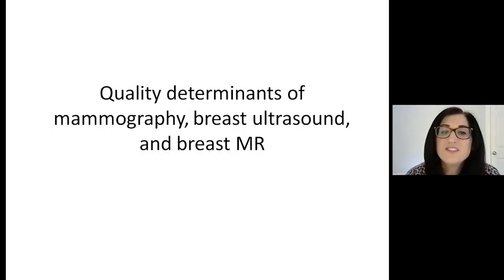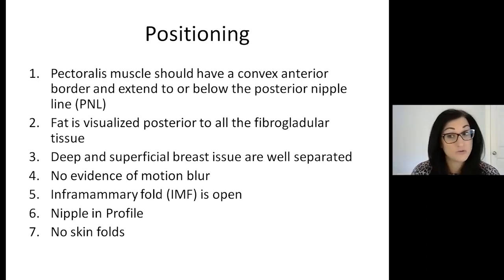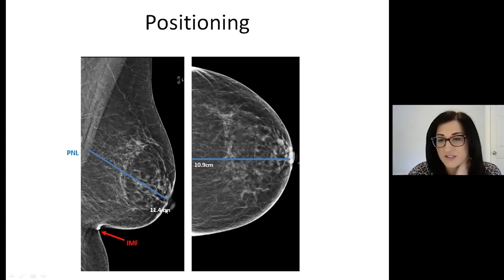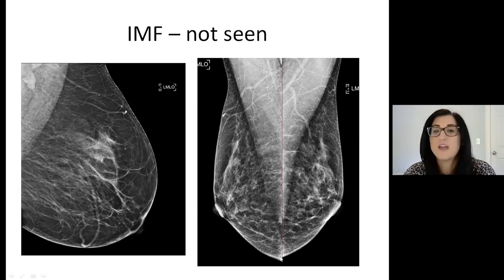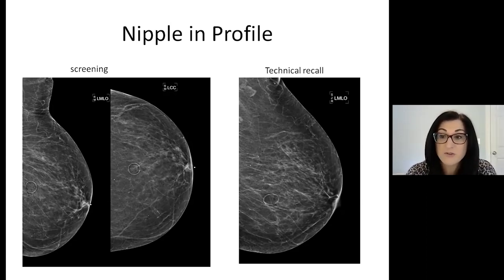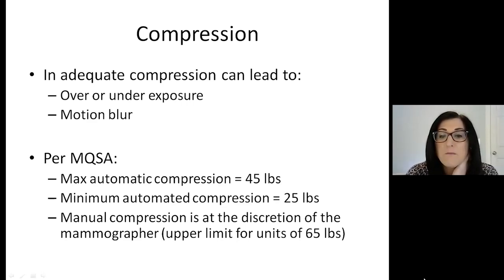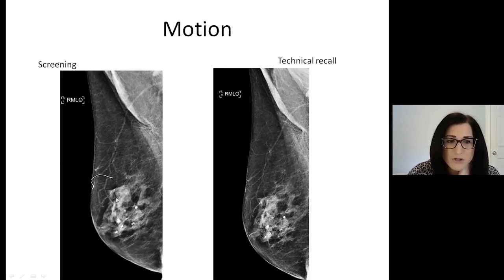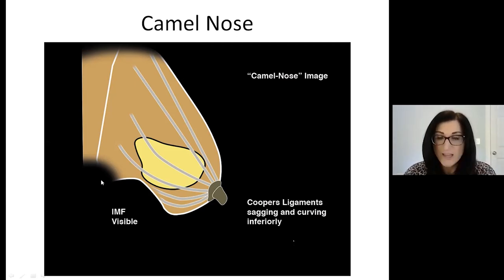Regulatory/Standards of Care in Breast Imaging - Quality Determinants of Mammography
Dr. DeBenedectis includes components and desired goals of the medical audit for breast cancer detection. She will also go over appropriate application of Breast Imaging and Reporting Systems, Mammography Quality Standards Act and it’s requirements, and finish up with quality determinants of mammography, breast ultrasound, and breast MRI – including position, image processing, optimal technique and equipment.

Dr. Carolynn DeBenedectis is an associate professor of radiology at the University of Massachusetts Medical School. In addition she has the roles of Vice Chair for Education and Radiology Residency Program director.